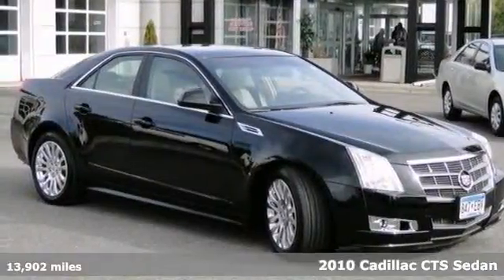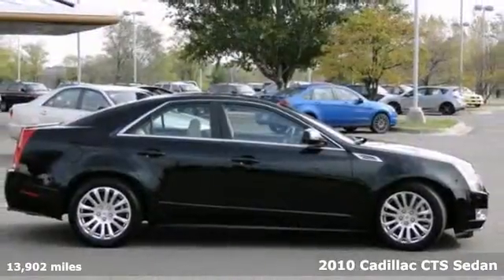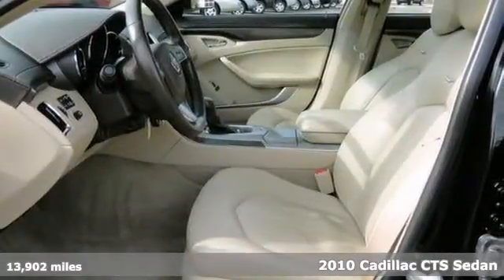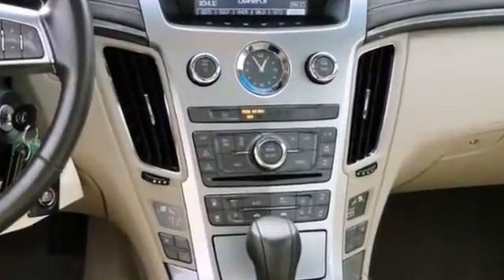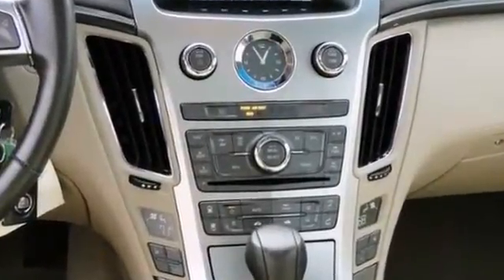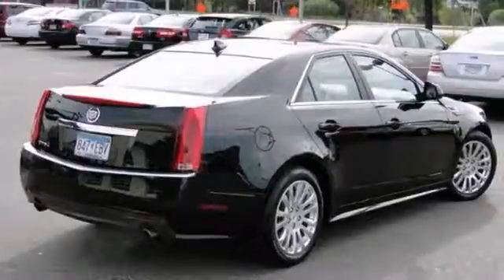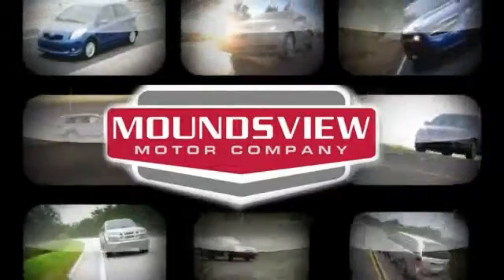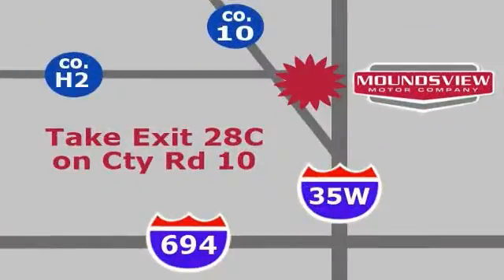2010 Cadillac CTS Sedan Minneapolis MN St-Paul, MN 70199P - SOLD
Year: 2010
Make: Cadillac
Model: CTS Sedan
Trim: 4dr Sdn 3.0L Performance AWD
Engine: 3.0 L V6 Cyl.
Transmission: Automatic
Color: Black Raven
Interior: Cashemere/Cocoa
Mileage: 13902
Stock #: 70199P
At Rydell Auto Outlet & Garage we offer something for everyone in the used car market. Above average vehicles for below average prices. Credit solutions for every situation, good or bad. We have been a new car Saturn franchise for 21 years, we take care of customers the right way, that is a promise. Every, yes every vehicle we sell comes with Drivesure! DRIVESURE includes nationwide roadside assistance, emergency rental car coverage & road hazard tire protection. You will not find this deal anywhere! Many of our employees have been working here since the early 1990's! We love working here, you will love shopping here. Our neighborhood garage averages 30 lube oil filter changes per day. We have ase master certified techs servicing all makes of used cars and trucks. All of our used vehicles are inspected, REPAIRED, and guaranteed. They come with a 3 month 3000 mile powertrain warranty regaurdless of year or miles. We also promise a 7 day 350 mile no questions asked exchange policy. If you do not like the car you purchased, we feel you should not have to spend your hard earned money for it! We will find a vehicle you do like, that is our promise. Come and experience the Rydell Auto Outlet & Garage, located on 35w 1 mile north of 694, we are here to take care of you! A neighborhood store catering to the entire metro. You can not go wrong with Rydell Auto Outlet & Garage.

Address:
2375 County Road 10